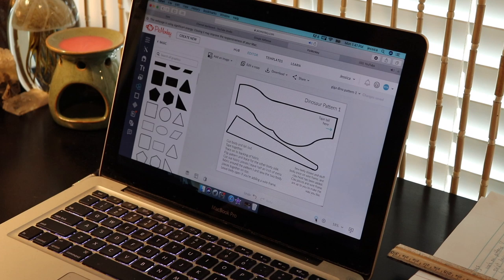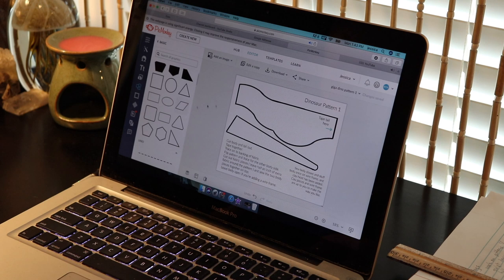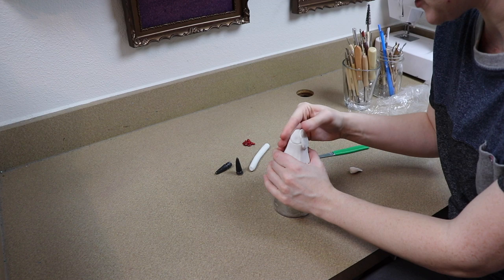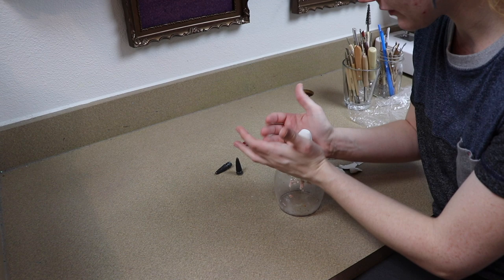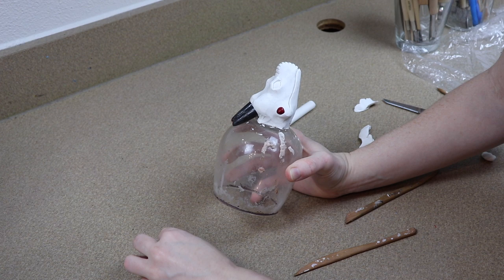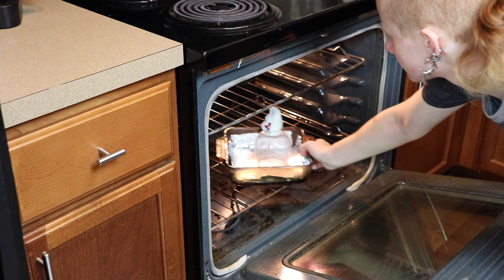ARTDOLL PATTERNS COMING ALONG || Artist Vlog 22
For todays artist vlog I’m finally getting some work done on the selling patterns for my Etsy shop. I’m actually getting really excited to put them out their for you guys to use. Also I sculpted a dragon head for a new artdoll.

Art Supplies from Arteza

Sculpting set

Glitter set

Other art supplies I use to make my artdolls.

Fake leather:

Amazement